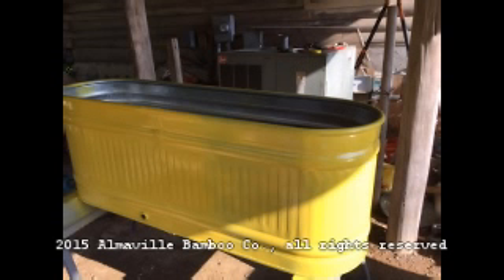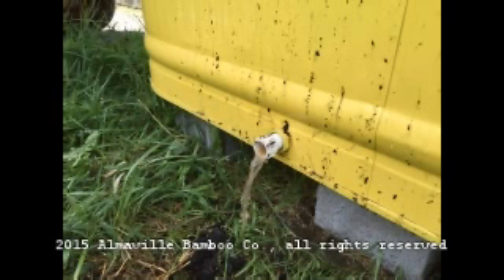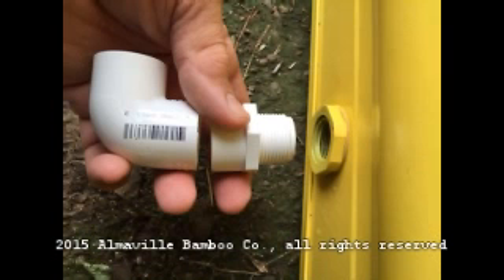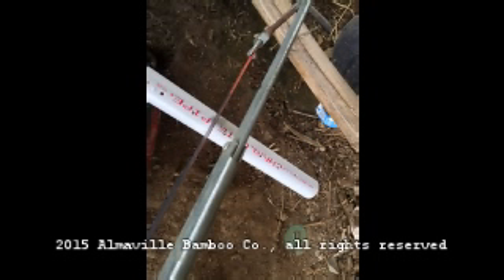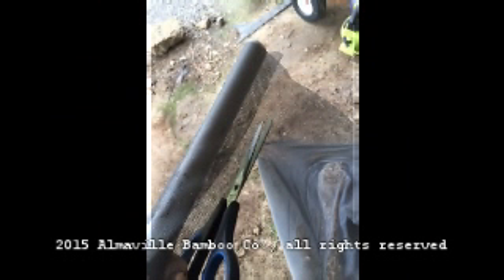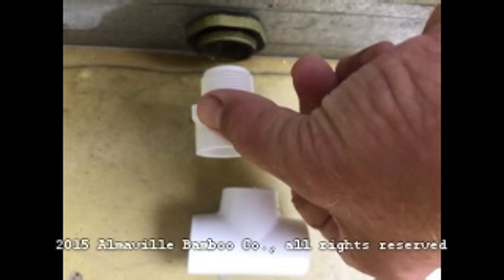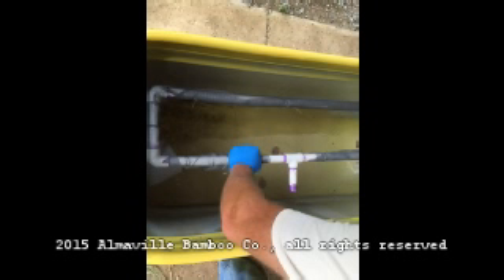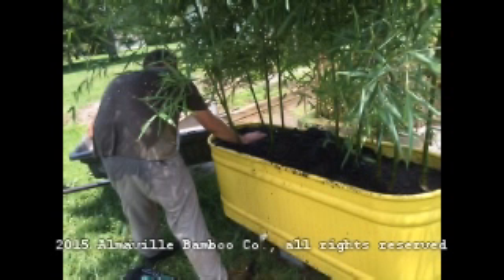Stocktank container for bamboo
How to plumb and turn a stocktank into a container for bamboo